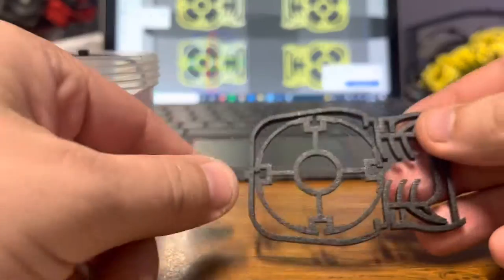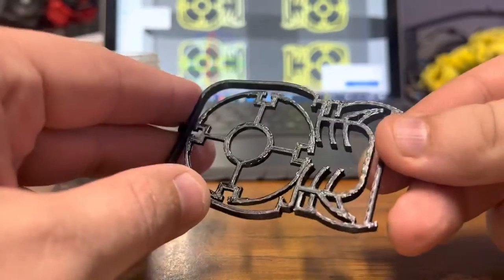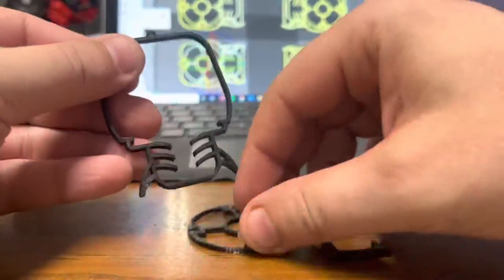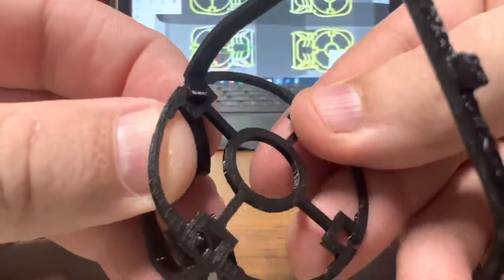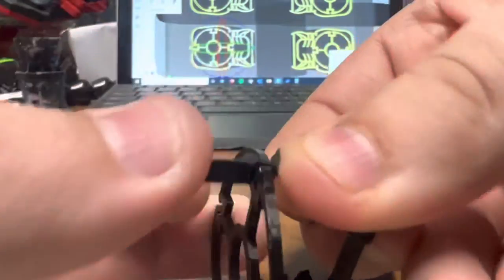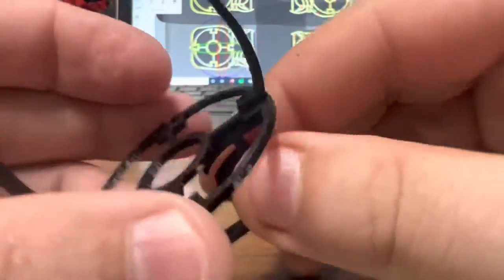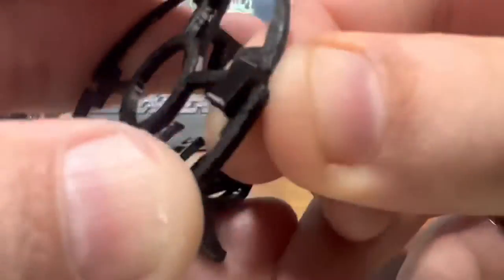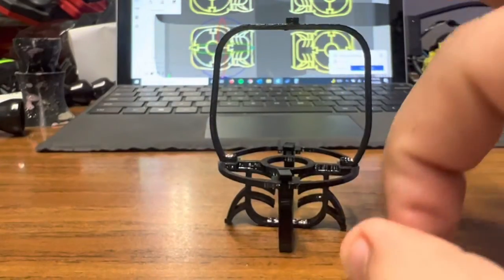Frag Shipper Stand Assembly Instructions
Frag shipper assembly instructions